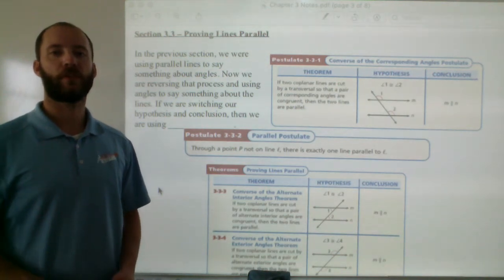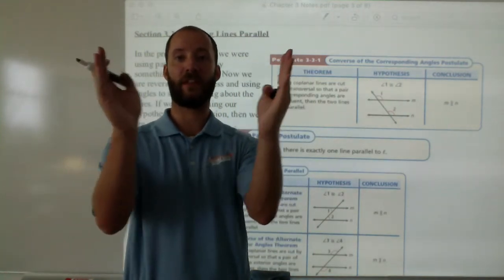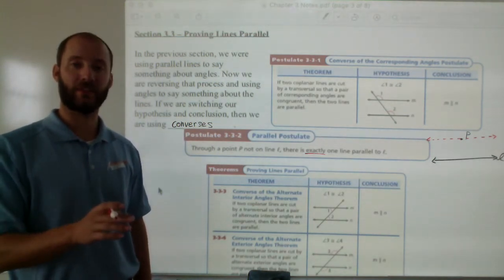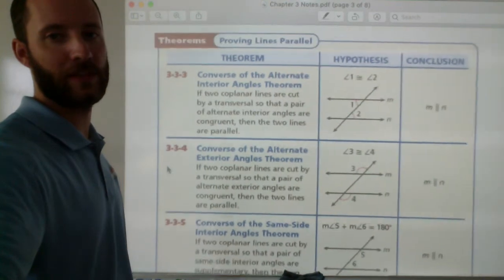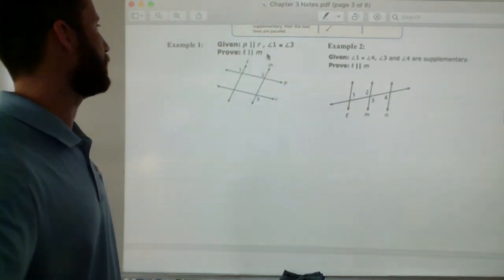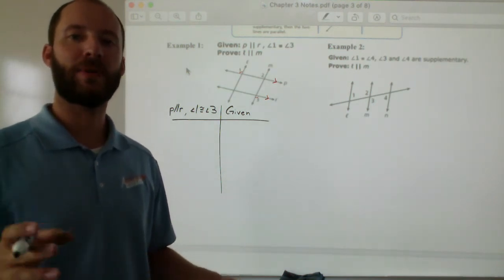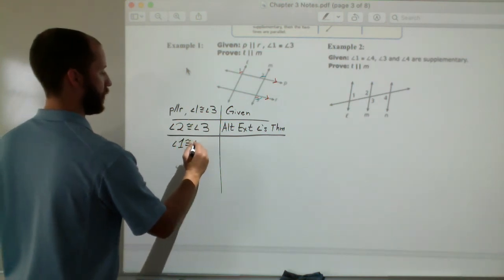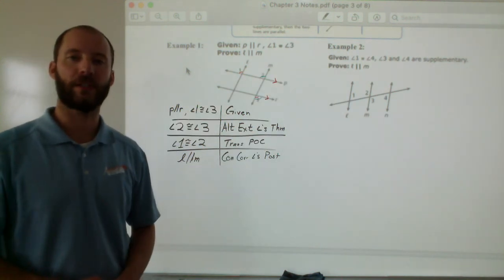H-Geo: Section 3.3 - Proving Lines Parallel